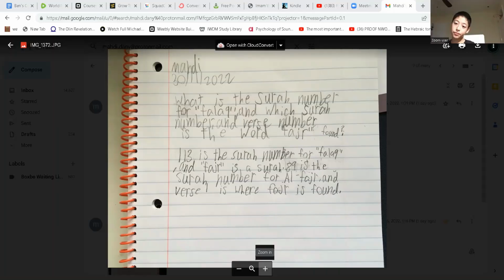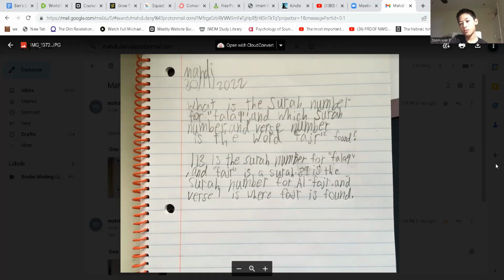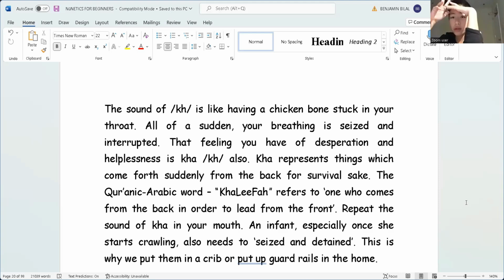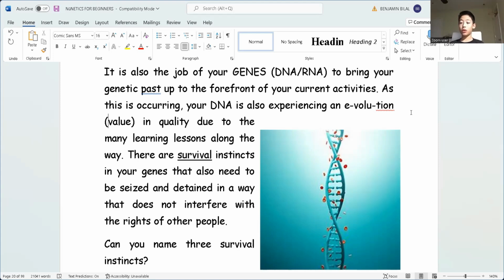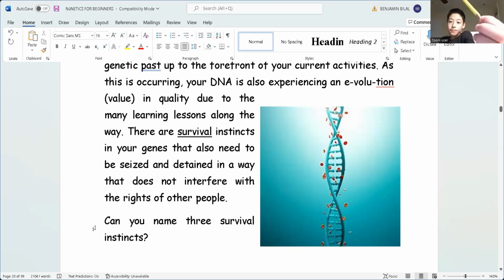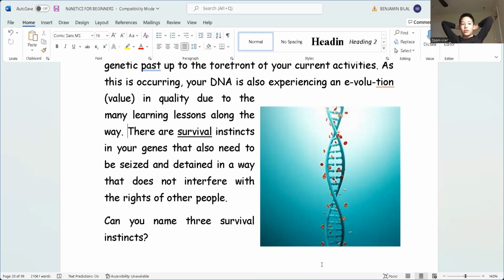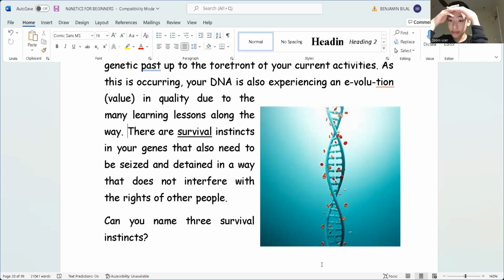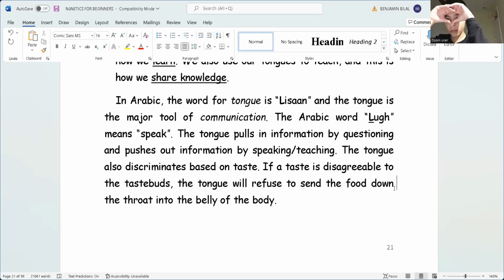THE EXTENDED MEANING OF KHALEEFAH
A continuation from last week's class...